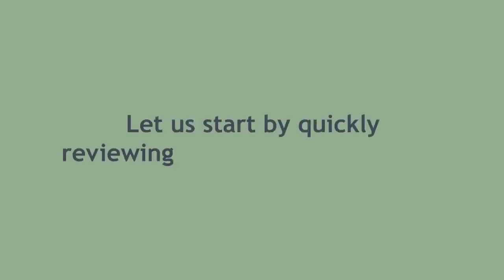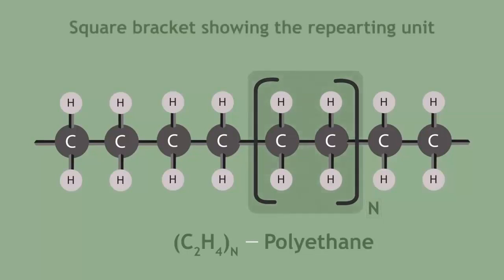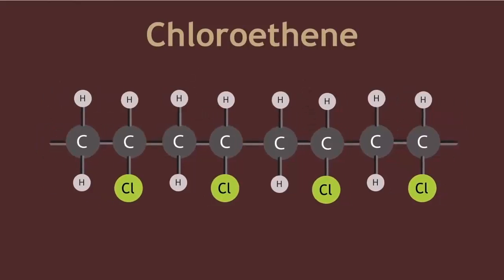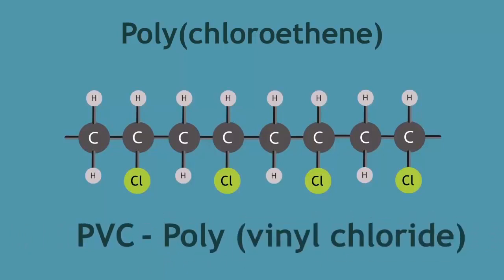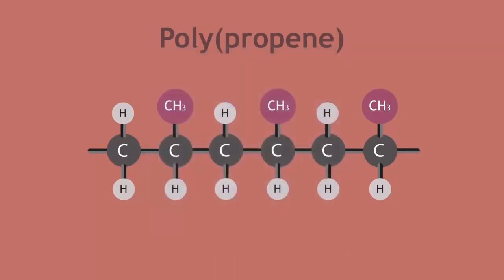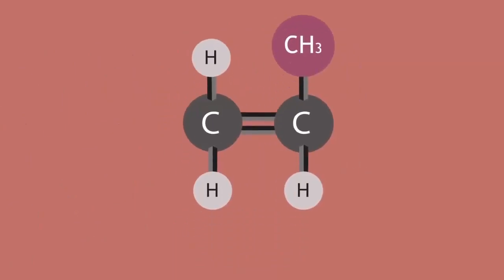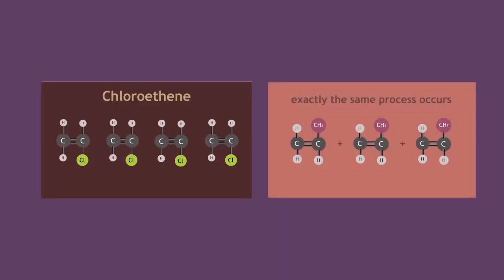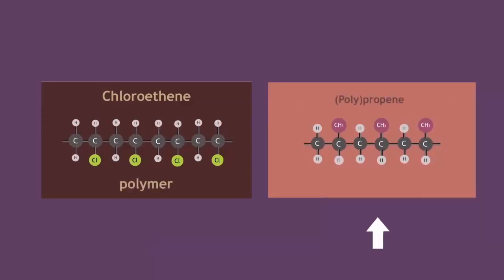Polymerisation of propene and chloroethene